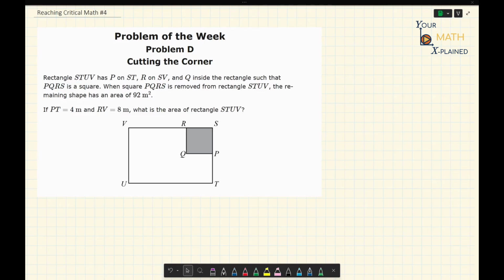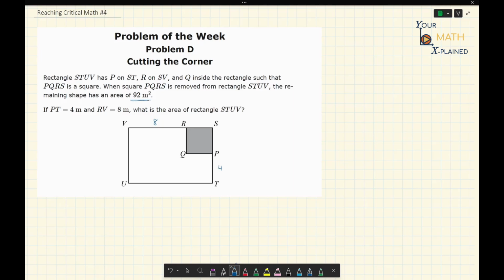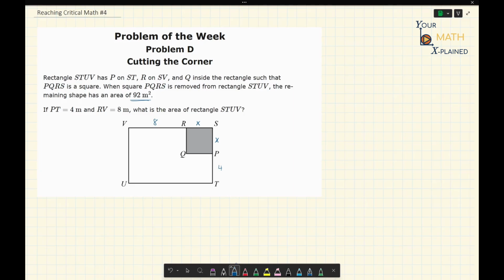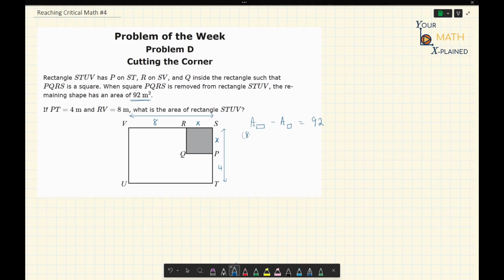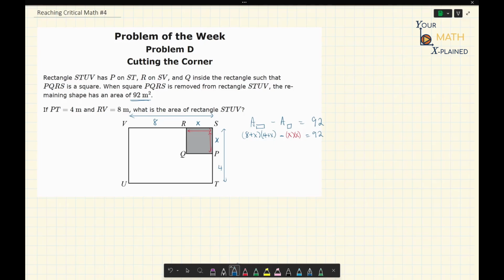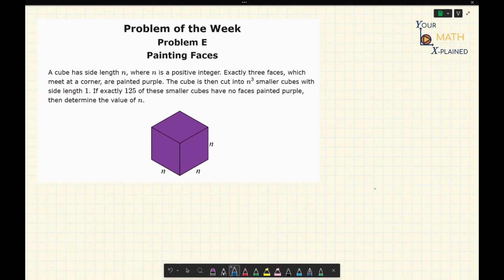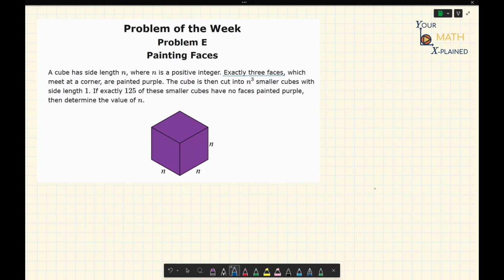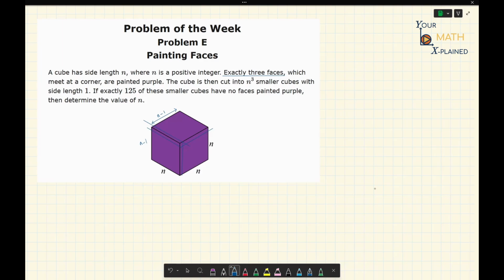What Happens When You Cut It? [Reaching Critical Math]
In this video, we walkthrough Problem D and Problem E from University of Waterloo's Center for Education in Mathematics and Computing. These problems are designed to get you thinking about a wide range of mathematics concepts, and not just limited to the one that you're currently studying.

Problem D is designed for Grade 9/10 students, and Problem E is designed for Grade 11/12 students. If you enjoy puzzles and logic problems, then try both of them!

Chapters:
00:00 - Introduction
00:28 - 'Cutting the Corner' Problem for Grade 9/10 Students
3:34 - 'Painting Faces' Problem for Grade 11/12 Students
6:22 - Problems for Next Weekend

Shoutout to CEMC for providing enrichment problems for everyone to think about!